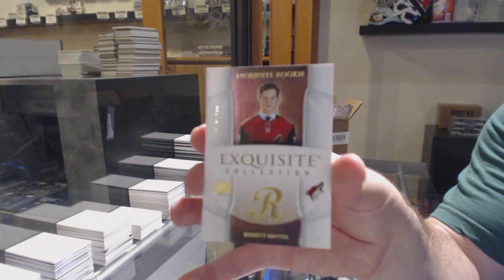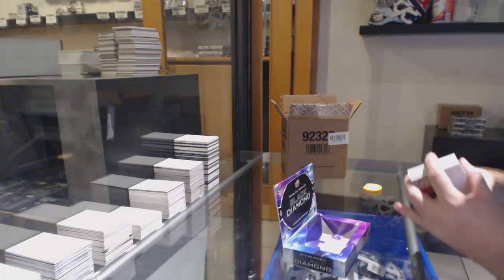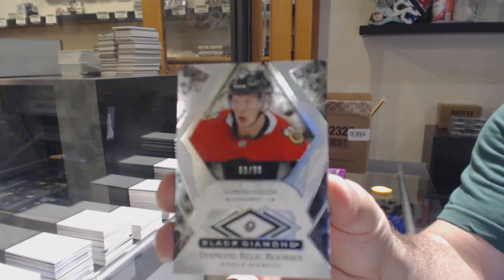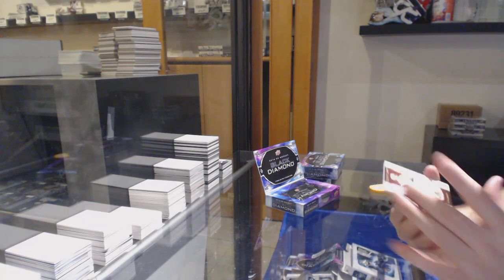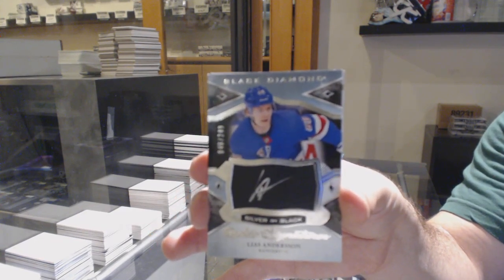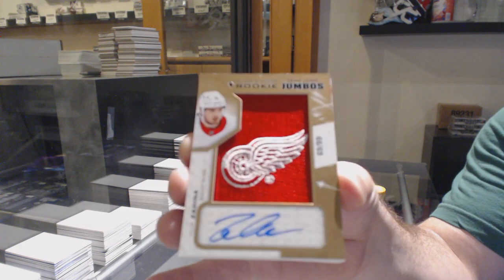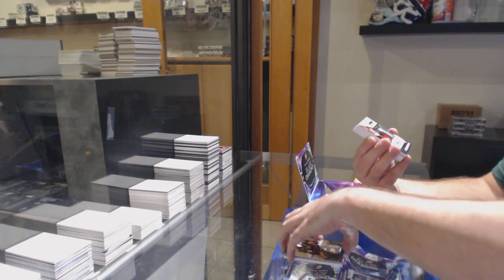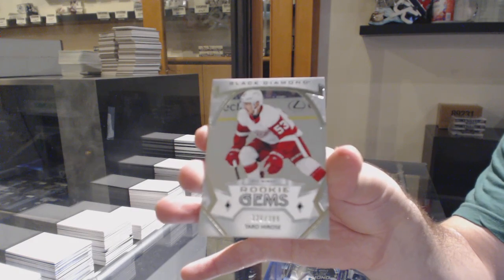19-20 Upper Deck Black Diamond Hockey 5 Box Case Break - C&C GB #11,118